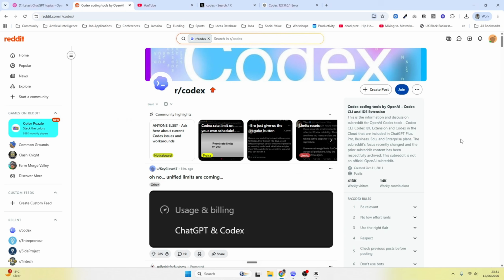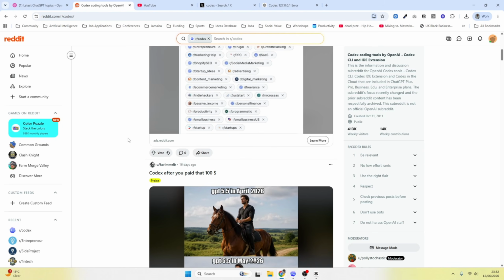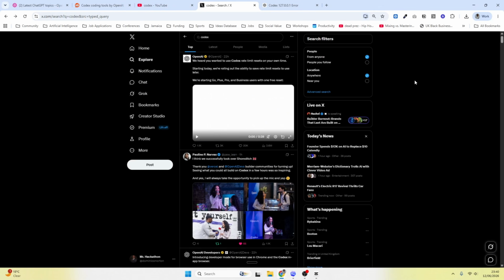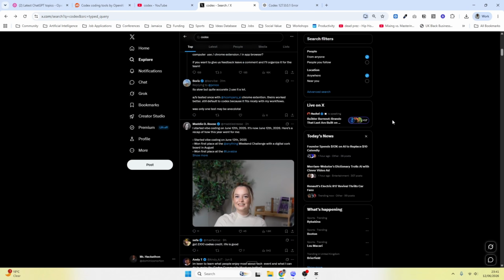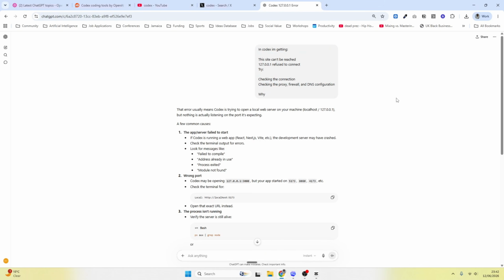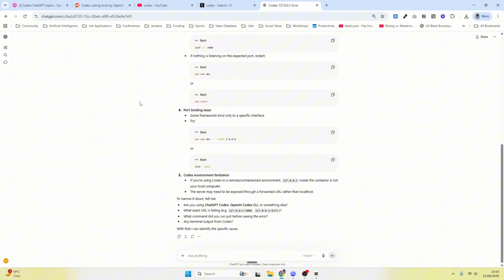5 Ways to Fix Codex Issues Fast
Having issues with Codex? In this video, I’ll walk you through 5 practical ways to troubleshoot common Codex problems so you can get back to building faster.

Whether you're dealing with setup issues, authentication errors, environment problems, unexpected outputs, or workflow interruptions, these troubleshooting steps will help you identify the root cause and resolve it efficiently.

Chapters:
00:16 Why Troubleshooting Matters More Than Coding
00:43 Method 1: OpenAI Developer Community
01:29 Method 2: Use Reddit and the Codex Subreddit
03:10 Method 3: Search YouTube and Connect with Experts
04:46 Free Codex Workshop Announcement
05:15 Method 4: Use X (Twitter) for New Issues and Outages
06:02 Method 5: Ask ChatGPT or Claude to Explain Errors